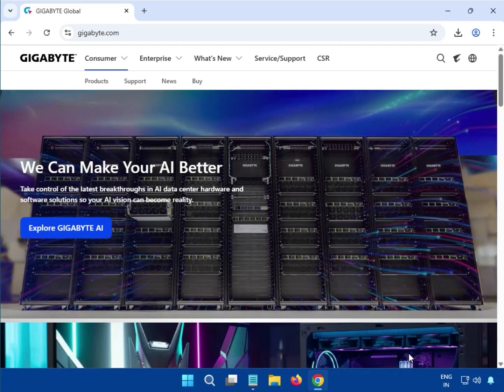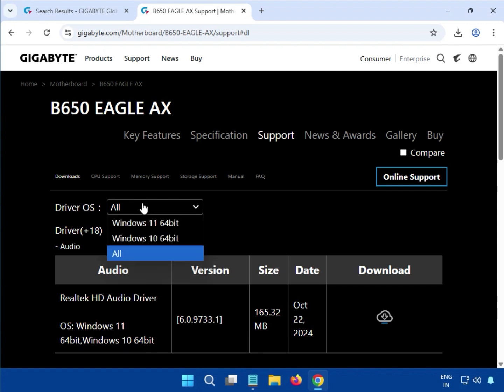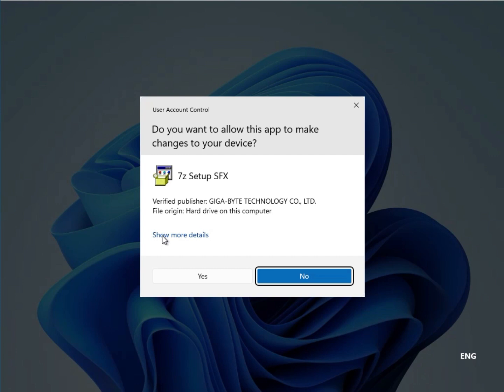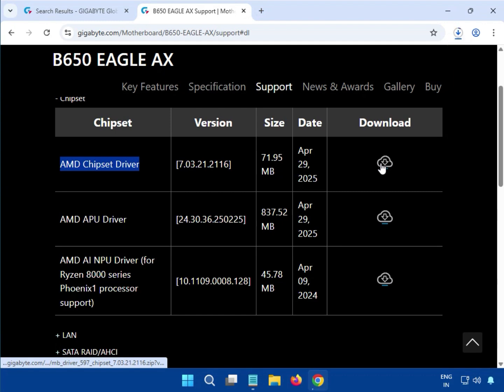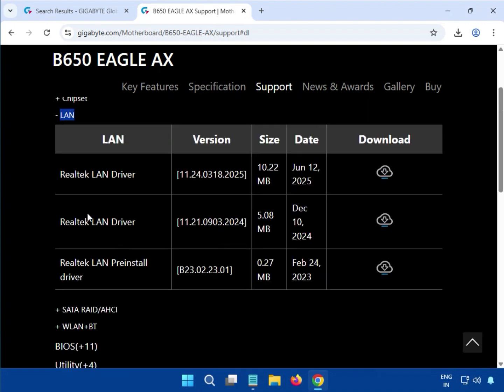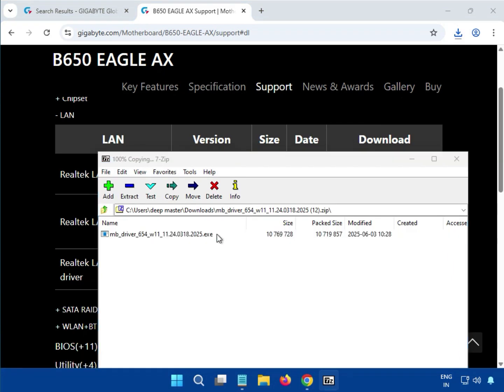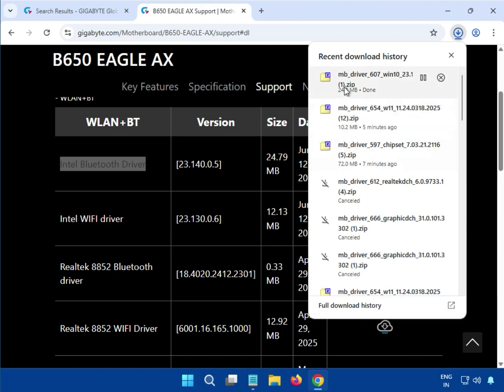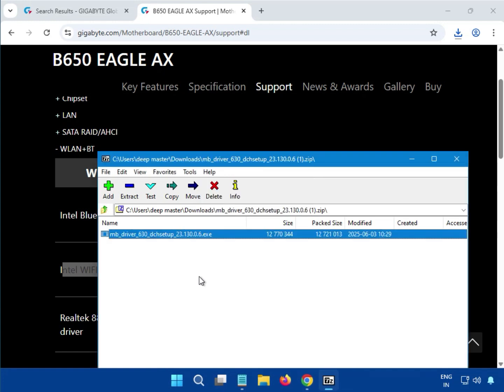Download & Install ALL Drivers for Gigabyte B650 EAGLE AX